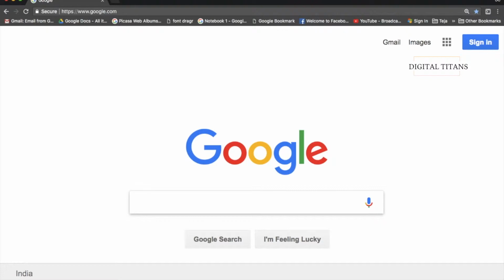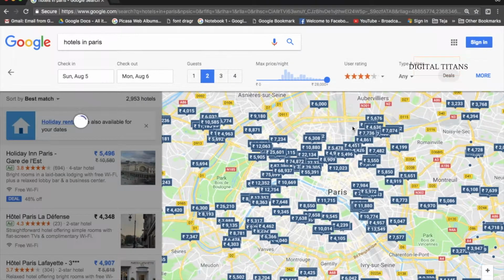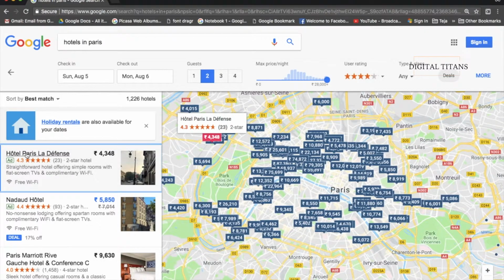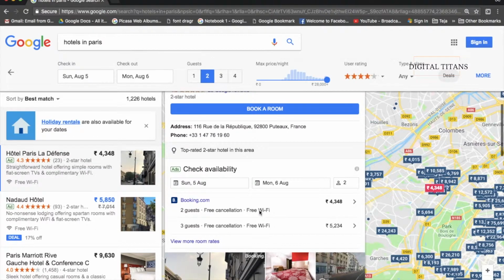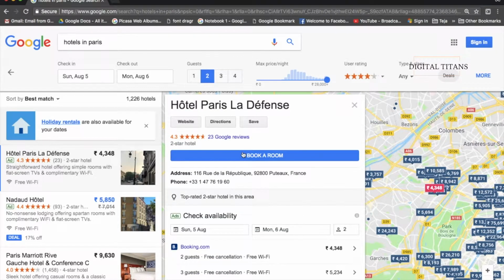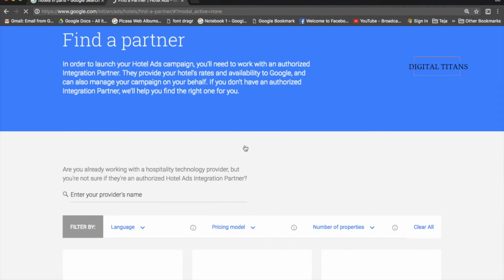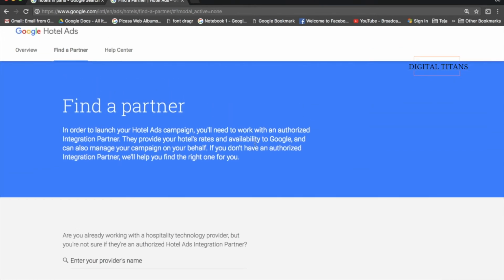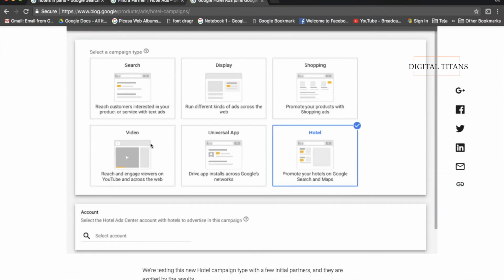Did you know about Google ads for hotels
This is a short video giving an overview of what google ads for hotels are and how we din't know about it while we were browsing for hotels all along. Update: Google Hotel Ads is going to be a part of Google AdWords account interface very soon